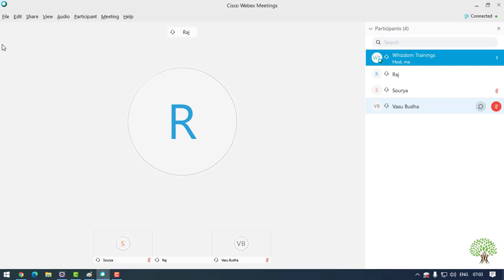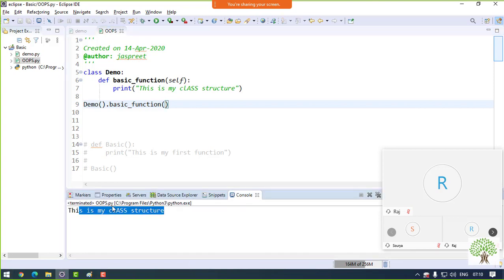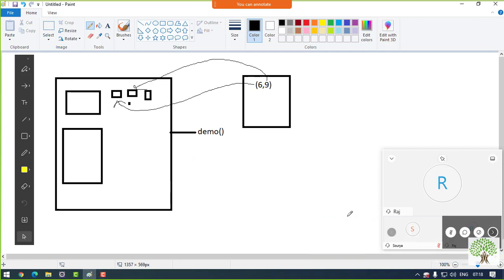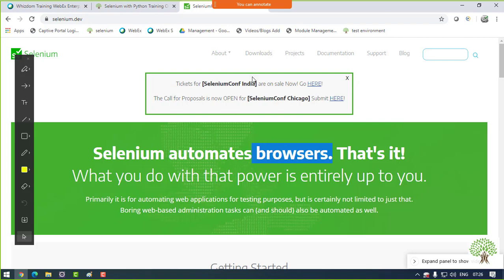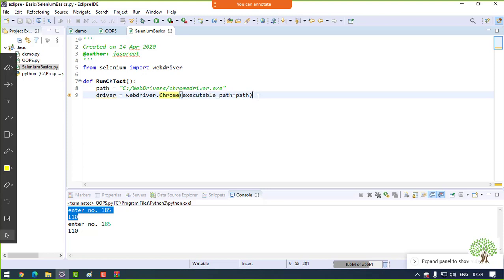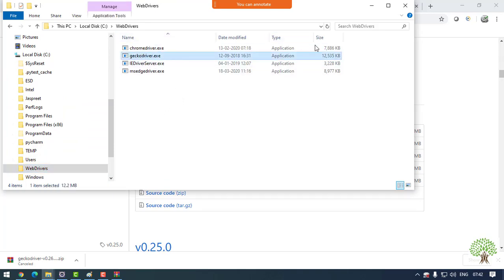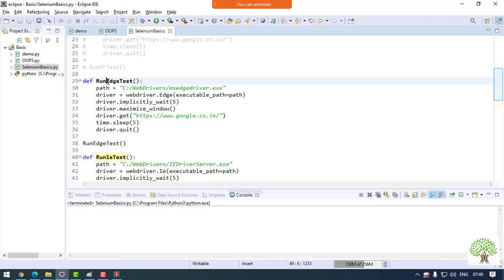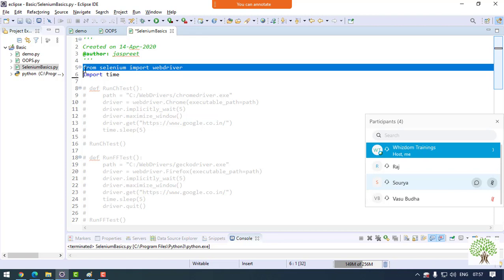Selenium Python Training Part-2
Topics Covered:

Creation of function and classes in python
Calling function and classes
Creating objects and object referencing
Usage of keyword self, from , import
Usage of driver classes
Downloading different driver classes for different browser
About webdriver
Starting the first code with webdriver and going to URL using webdriver and driver classes for different browsers
Discussed two different ways to give path of driver classes to webdriver
Setting driver classes in environment variable and running selenium script